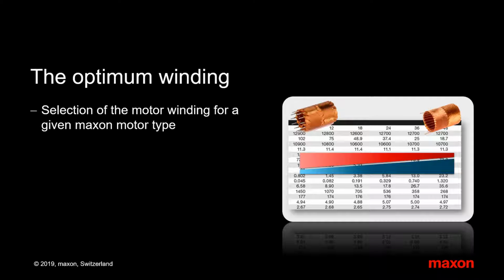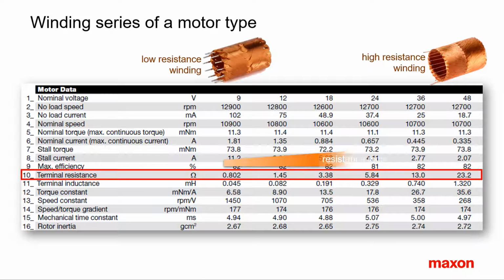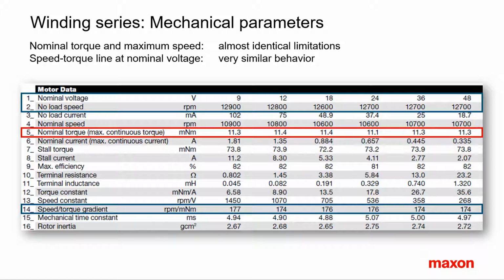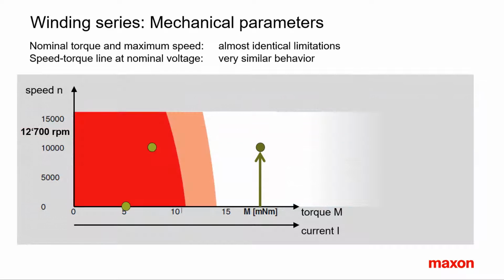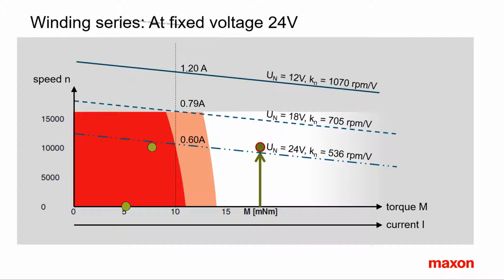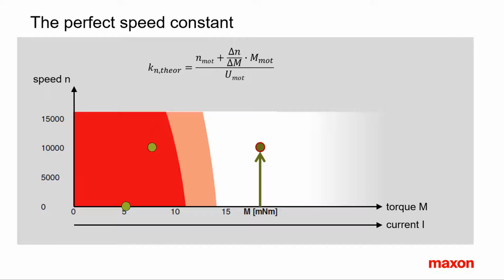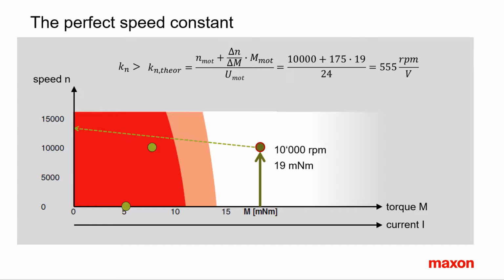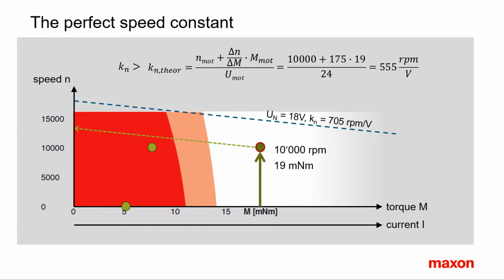Winding selection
Winding selection is a very important step in choosing a motor for your application. Learn about how to select the perfect winding in this short how-to video